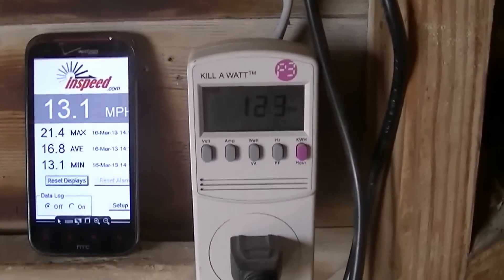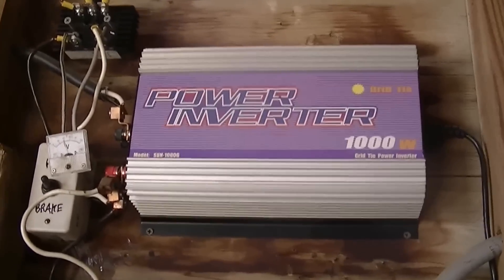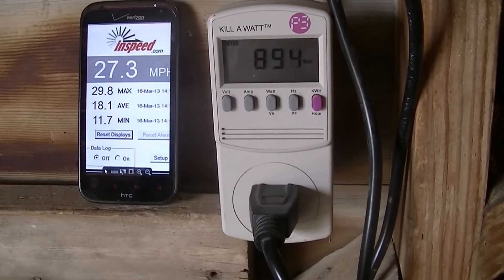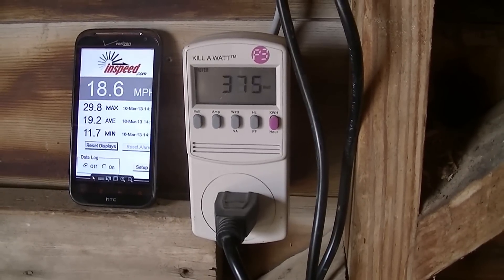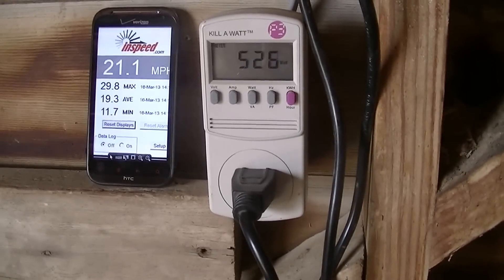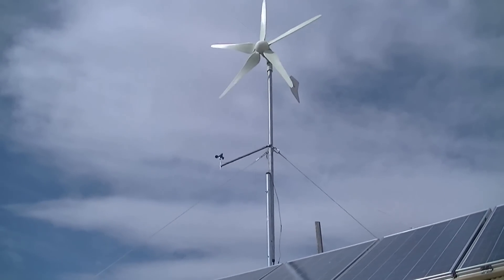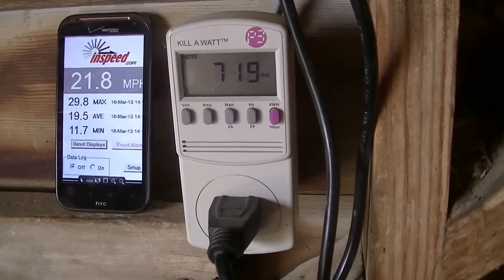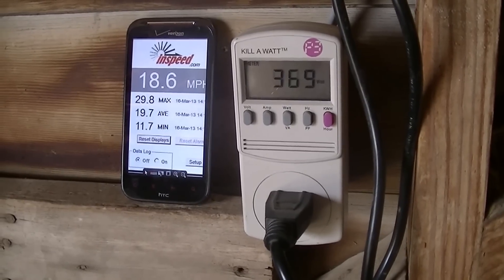New HY-1000L output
Some preliminary data on my newly-installed HY-Energy HY-1000L wind turbine, 24v, rated 1kw.